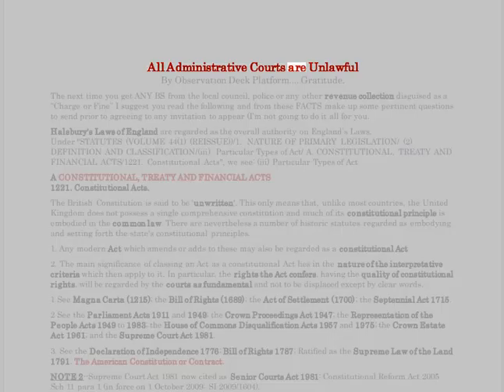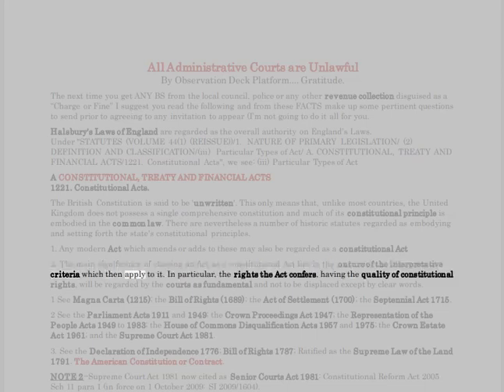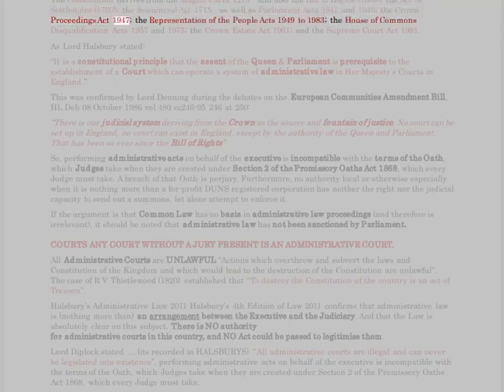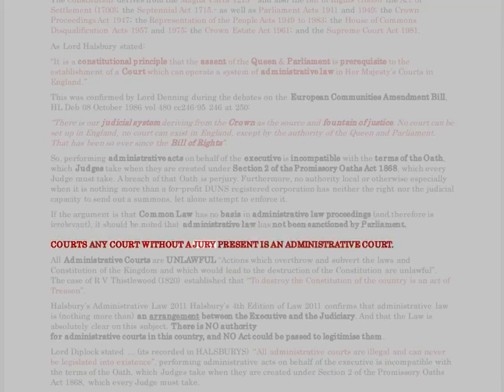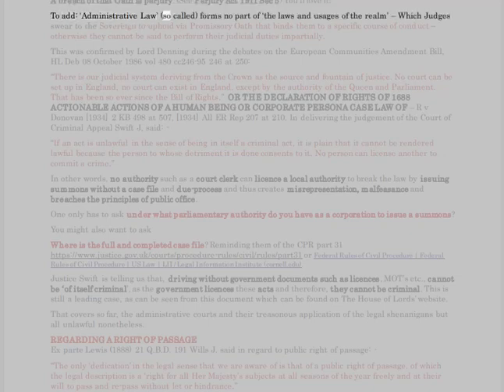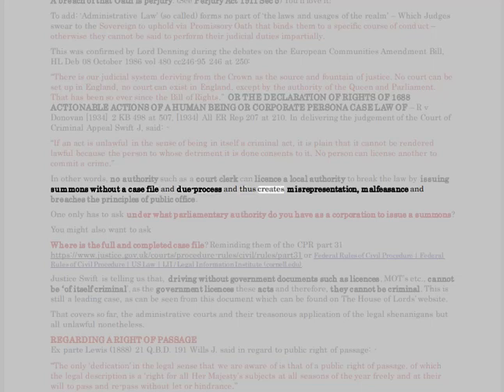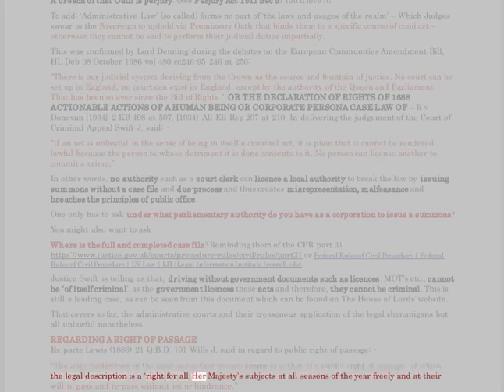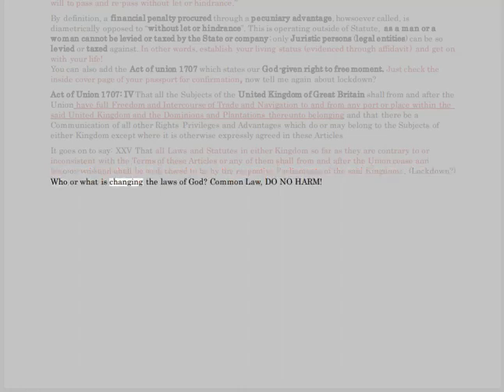🟢 All ROMAN-courts "Administrative or Judicial" MUST have the CONSENT of the FREE-PEOPLE🔥🔥🔥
🔥PUBLIC-NOTICE🔥

🔴WITHOUT PREJUDICE, i.e. all natural and Unalienable Rights Reserved.

🔴: ahuuah'khuu™, Chief counsel for the Ahuuakh nation, reserves the right to use FORCE to defend himself and associates; his house and its members; his society and its members; which it is his DUTY, to EXERCISE these un-a-lien-able RIGHT to do.

🔴We now DECLARE that we are FREE, truly FREE. 🙏🏽🙏🏽🙏🏽™©

🔴Act and Statute of PARLIAMENT and or GOVERNMENTAL-Instrumentalities, can only be given Force of Law, by the CONSENT of the GOVERNED by those who have AGREED to the Acts and Statutes of PARLIAMENT and or GOVERNMENTAL-Instrumentalities.

🔴Therefore, there is a MADATORY Legal REQUIREMENT under current Legislation that the GOVERNED must have given their CONSENT legally, which can be PHYSICALLY presented as FACT before the Acts and Statutes of  PARLIAMENT and or GOVERNMENTAL-Instrumentalities can be given force of law.

🔴Not LAW, Not ENFORCEABLE. 63.5 million people have not LEGALLY entered into those agreements (8 million plus) in FULL-KNOWLEDGE and UNDERSTANDING and of their own FREE-WILL.

🔴An AGREEMENT which must be kept on the PUBLIC-RECORD for the 🔴Acts and Statutes of PARLIAMENT and or GOVERNMENTAL-Instrumentalities to be given an action which involves force…or FORCE OF LAW.

🔴JUDICIAL and ADMINISTRATIVE-NOTICE: YouTube and Broadcasting Board of Governors.

🔴Title 18 USC 2384: Seditious Conspiracy..

🔴ESPIONAGE: Foreign-nation-state ARBITRARLY injuring, by way of Legal-Process and HARMING the Sovereign-People, under CODES, REGULATIONS and STATUTES. Collecting information for the BETTERMENT of National Security, and the DETRIMENT of we the Sovereign-people: Specifically Ahuuakh Indians Nation, in America.

🔴Each corporate colonial foreign NATION-STATE is foreign only, because they are acting under "Act of Commerce" and "Private Act".

🔴Presidential "Executive ORDERS" are a private Acts of COMMERCE.

🔴The FOREIGN-NATION-STATE have no IMMUNITY adhering to PRIVATE ACTS of COMMERCE - The law merchant - Lex Mercatoria - Uniform Commercial Code, which are PUBLIC-POLICY.

🔴Administrative Procedure Act of 1946: that stipulates the ways in which FEDERAL "Agencies" may make and enforce corporate REGULATIONS.

🔴Agencies: are an extensions of the Executive Branch of the Government that have the ability to make, interpret, and enforce RULES and REGULATIONS.

🔴Agencies: are not ELECTED, and are combined or connected to the EXECUTIVE, LEGISLATIVE and JUDICIAL functions, creating a "CONFLICT of INTEREST", and undermining the "SEPARATION of POWERS."

🔴The COMMON-LAW, codify in the PUBLIC-LAW has only one ELEMENT; a VICTIM who can only be a MAN or a WOMAN that has been DAMAGE or HARM, which is a CRIME.

🔴PUBLIC-LAW means DO NO HARM.

🔴A CRIME is an OFFENSE against the PUBLIC LAW.

🔴Public POLICY is not Law. It is the "Color of Law", which is a CRIME.

🔴Public POLICY is by Executive ORDER, which is a Private ACT construed as Law.. i.e., Commercial Law, Private Law, Foreign Law.

🔴The Templar CHURCH is the CROWN that controls every ACTION in the Foreign COURT System... THE JUDGMENT SEAT... THE BENCH. THE BANK.

🔴Numum Sactum - OWNERSHIP of the CORPORATE artificial WORLD.

🔴Title 18 USC 1962:  R.E.C.O.: Racteteering Enterprise of Criminal ORGANIZATION.
1. Acts within the bounds of EXTORTION.
2. Acts within the bounds of BLACKMAIL.
3. Acts within the bounds of CRIMINAL COERCION.
4. Acts within the bounds of OBSTRUCTION OF JUSTICE.
5. Acts within the bounds of MISCONDUCT IN PUBLIC OFFICE.
6. Acts within the bounds of PERJURY.
7. Acts within the bounds of DESTRUCTION of DOCUMENTS subject to SUBPOENA.
8. Acts within the bounds of FALSE SWEARING.
9. Acts within the bounds of COMPOUNDING CRIME.
10. Acts within the bounds of SIMULATING LEGAL PROCESS.
11. Acts within the bounds of TAMPERING with PUBLIC RECORDS.
12. Acts within the bounds of RACKETEERING-ACTIVITIES AND CONTINUING-CRIMINAL-ENTERPRISE.
13.ACTIONS of BATTERY being facilitated by R.A.C.C.E. and ACTIONS of CRIMINAL COERCION whereby causing bodily injury to PETITIONER , as a WITNESS and as an at RISK man. Conspiring actors: JUDGES, ATTORNEYS, THRID-PARTY man or woman, et. al.

🔴NOTICE TO AGENTS IS NOTICE TO PRINCIPAL, AND NOTICE TO PRINCIPAL IS NOTICE TO AGENTS.

🔴Your IGNORANCE of the Law EXCUSE you NOT.